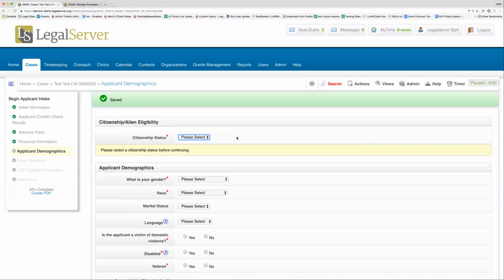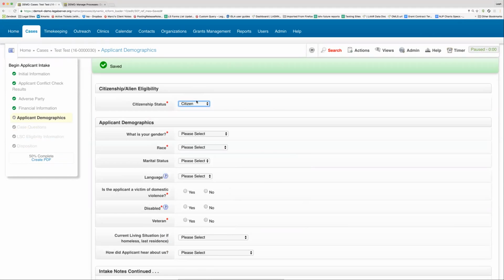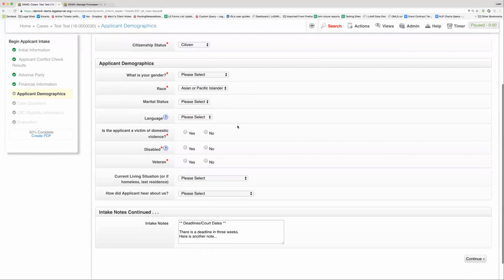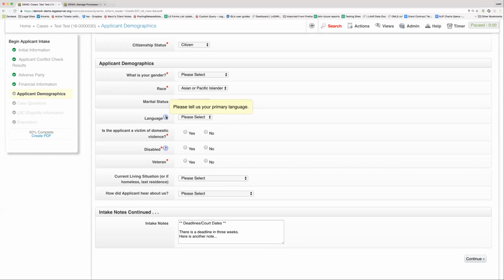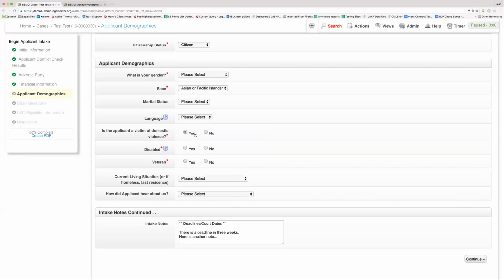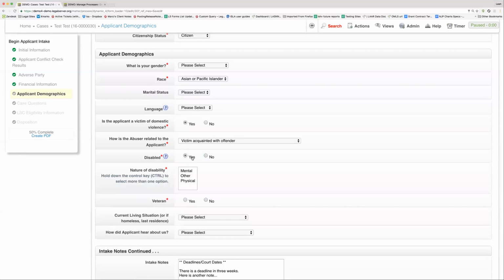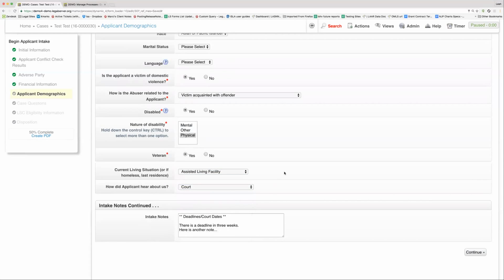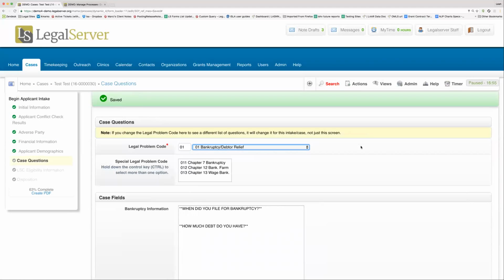Applicant Demographic Information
Describes collecting applicant demographic information in an intake.